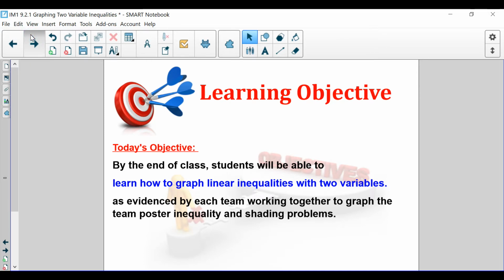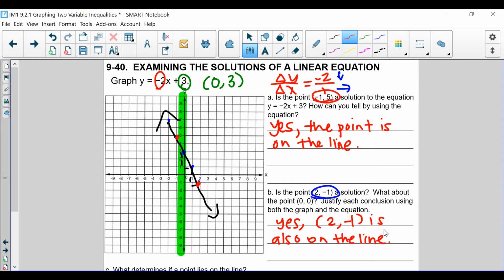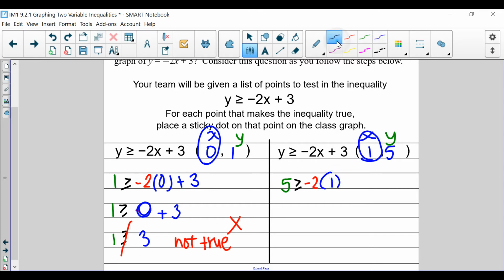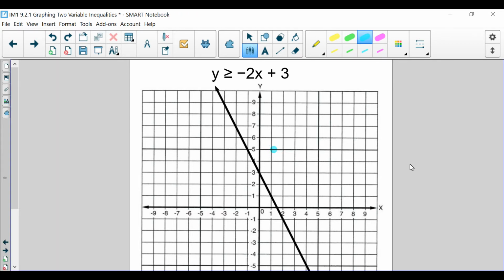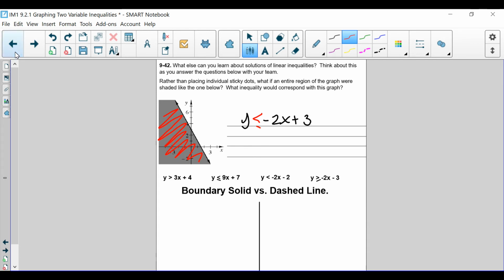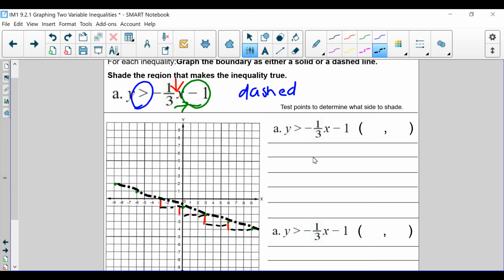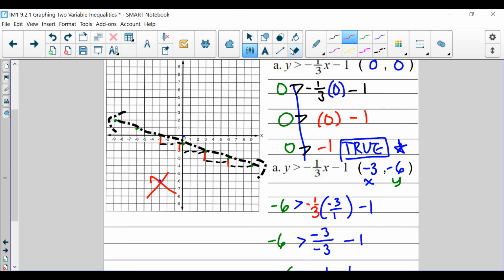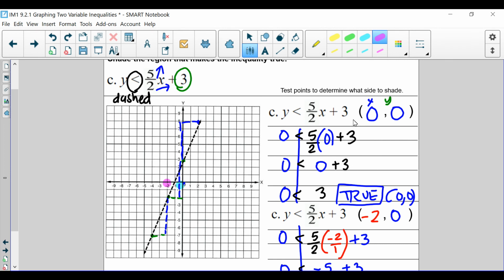IM1 9.2.1 Graphing Two Variable Inequalities